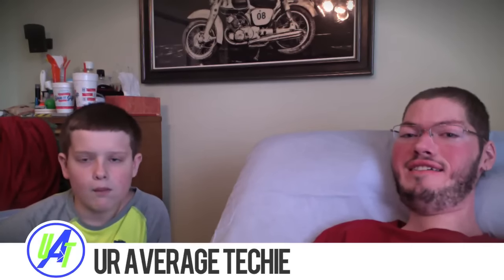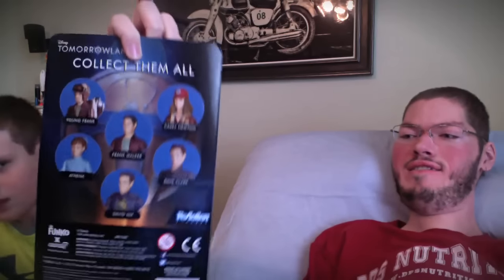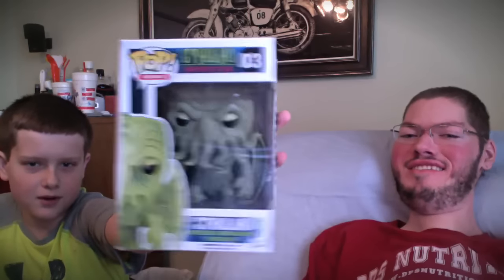UAT Secret Santa: Christmas Box from Joe Manganaro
Unboxing an awesome Christmas box from our secret Santa! Thanks to UAT for organizing this and giving us the opportunity to be a part of it.